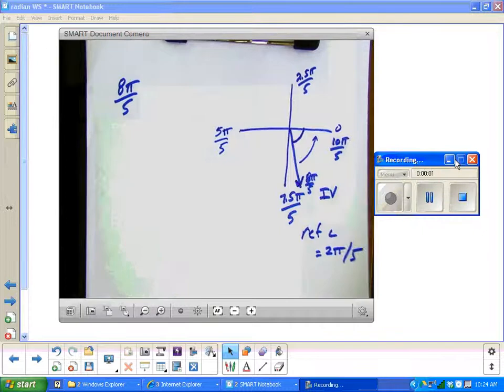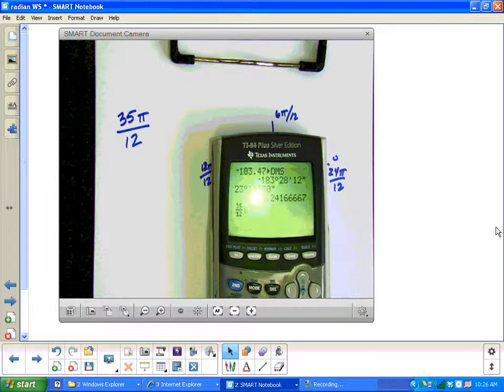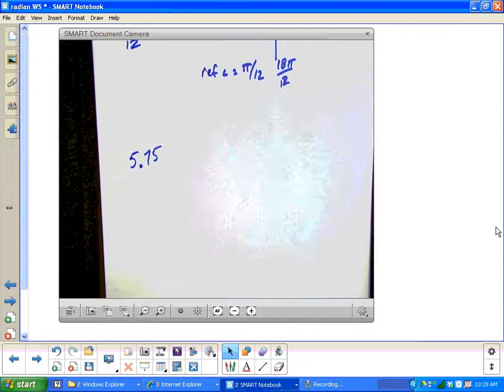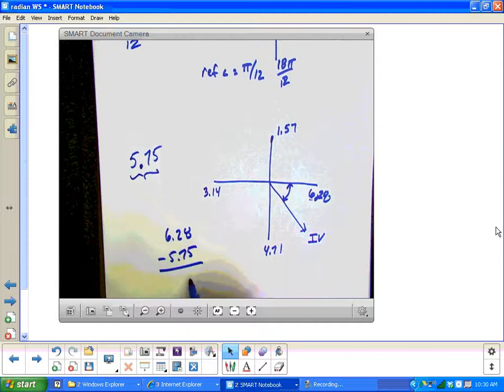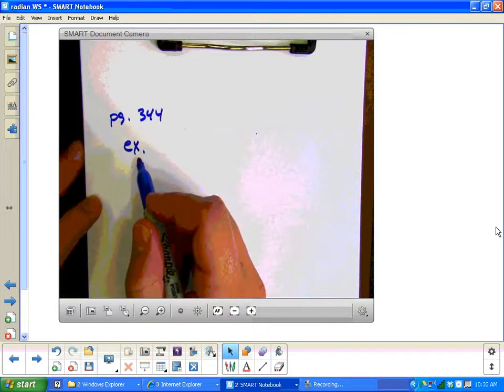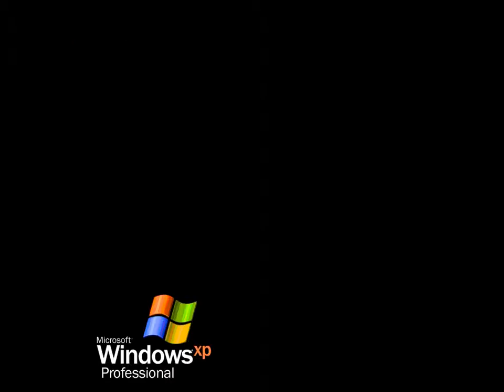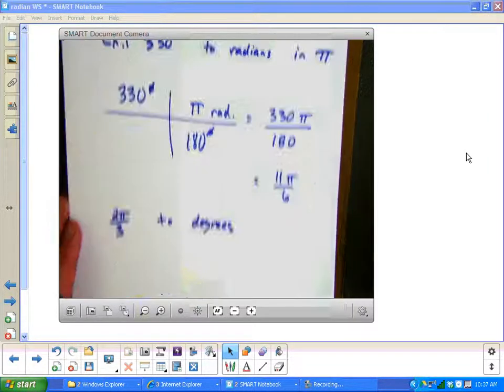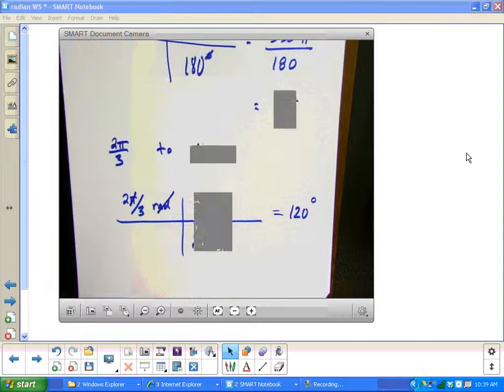reference angles in radians and converting drees to radians and converting radians to degrees